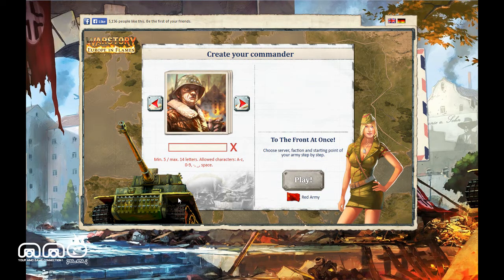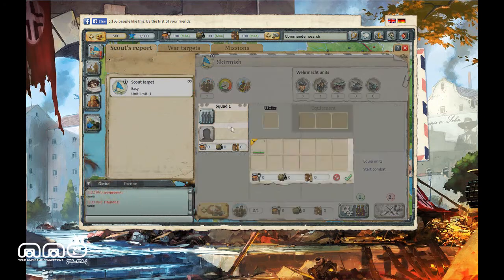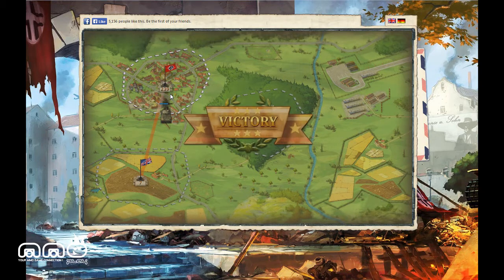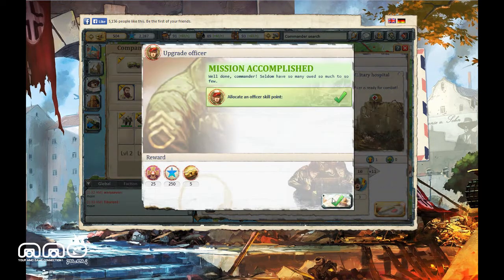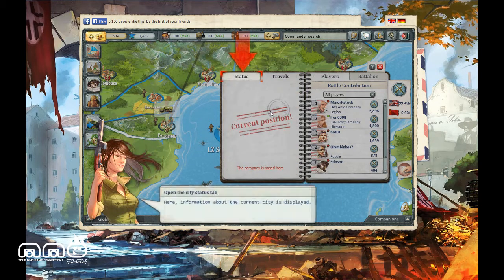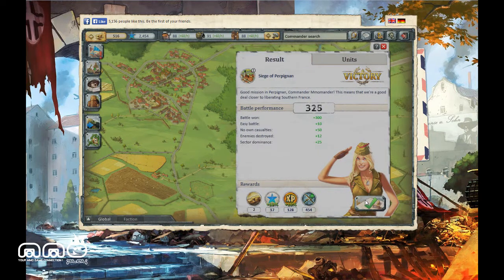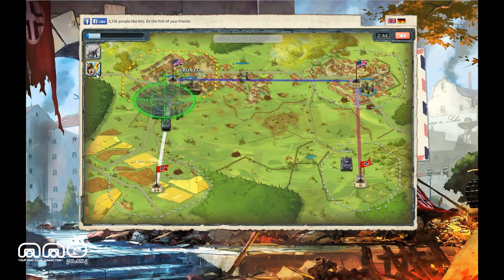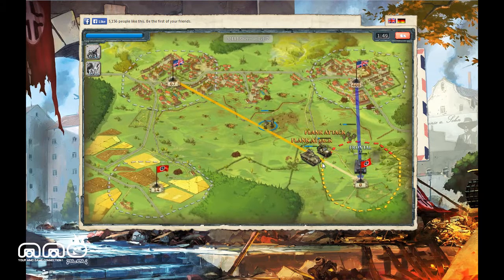Warstory Europe Gameplay First Look - HD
Warstory Europe is a free to play browser strategy game based on World War 2 in Europe.